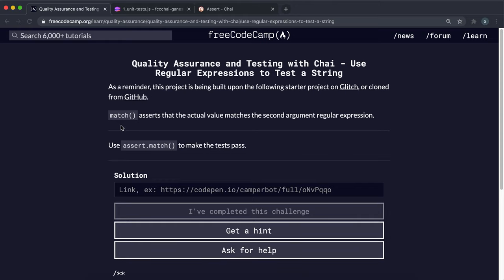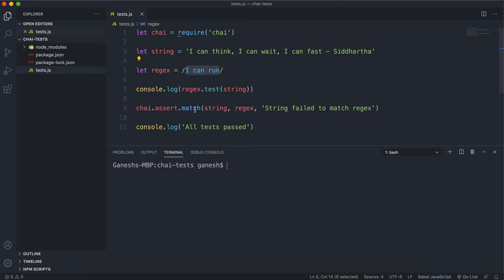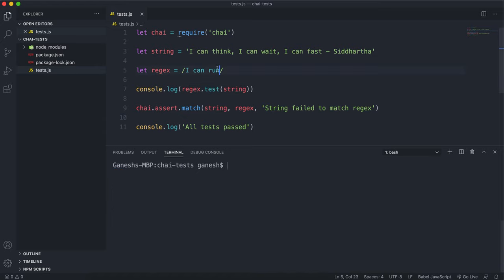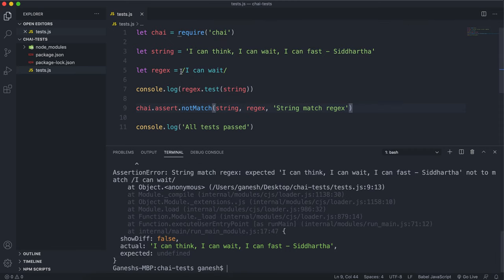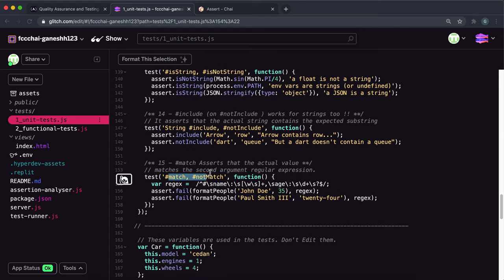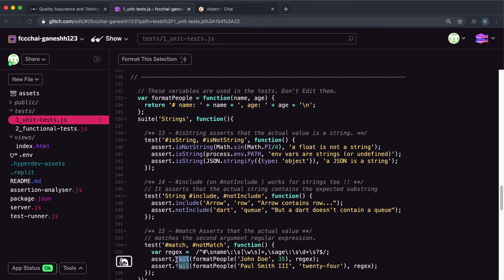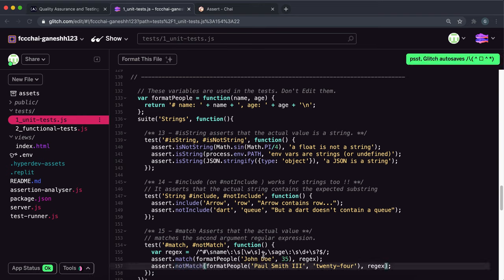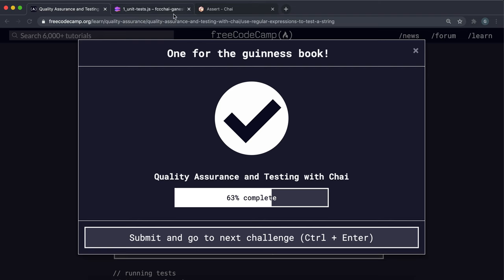15 - Use Regular Expressions to Test a String - Quality Assurance with Chai - freeCodeCamp Tutorial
The match() and notMatch() method can be used to determine whether a string corresponds to a particular regular expression.

0:00 - Concepts:
0:18 - assert.match()
01:25 - assert.notMatch()
02:05 - Challenge Solution
Chai is an assertion library, similar to Node's built-in assert. It makes testing much easier by giving you lots of assertions you can run against your code.